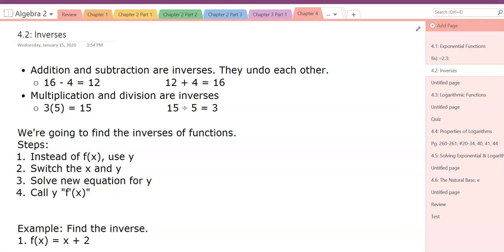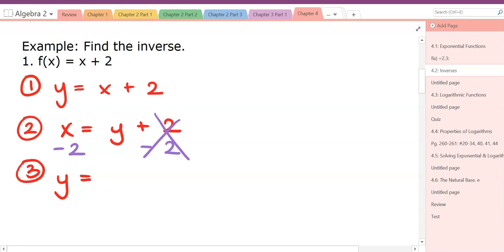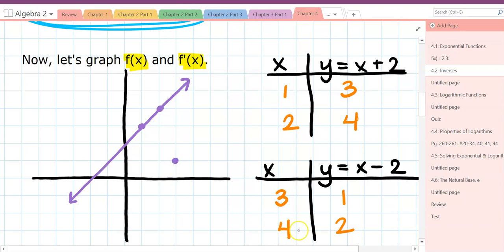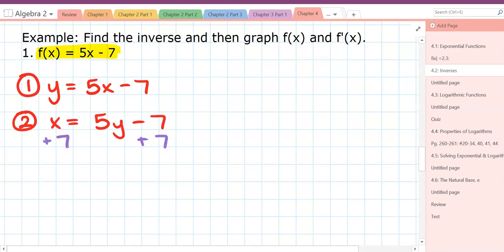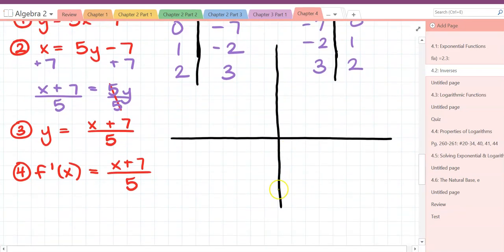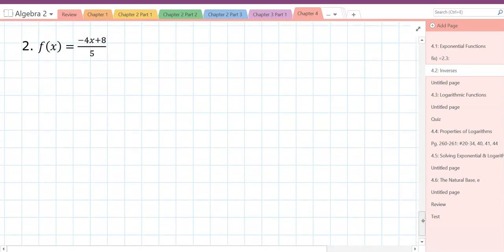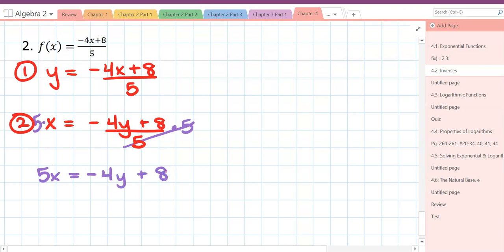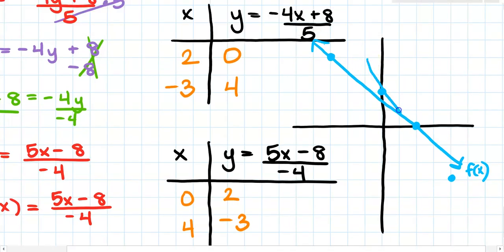Algebra 2 - 4.2 Inverses